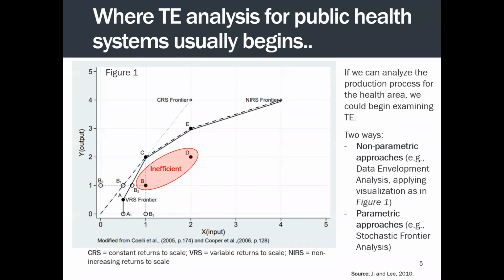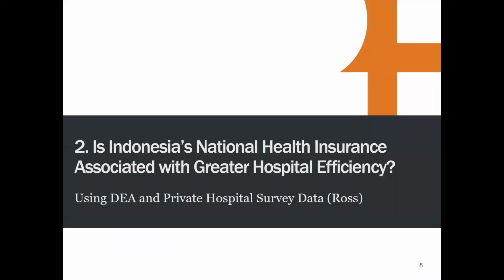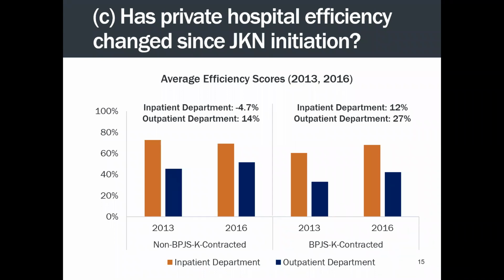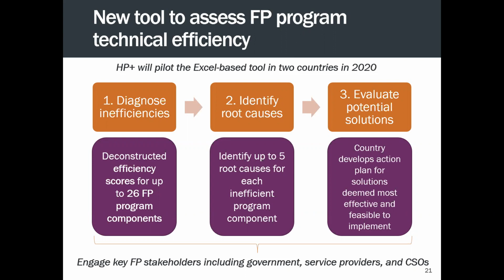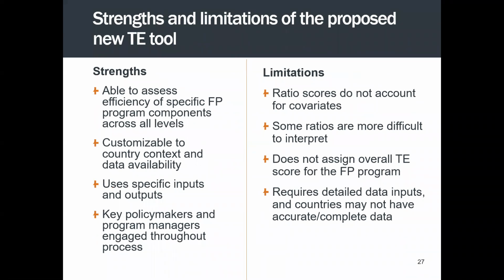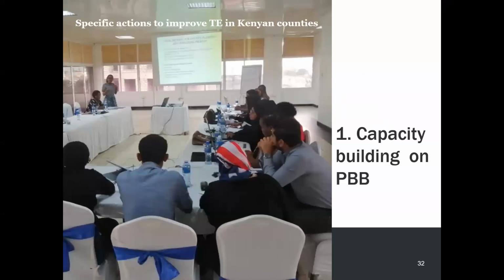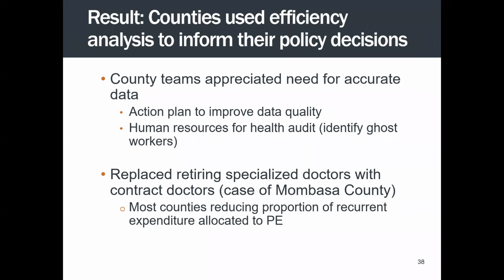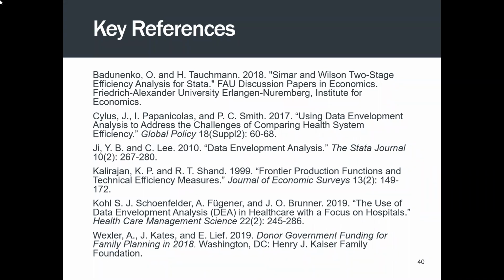iHEA Webinar - April 24, 2020: Assessing technical efficiency of health systems and programs